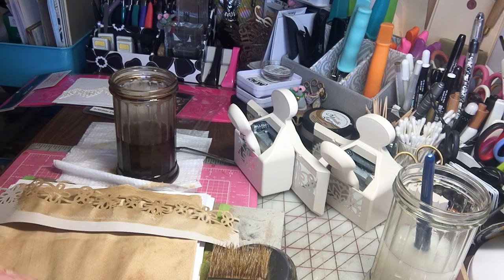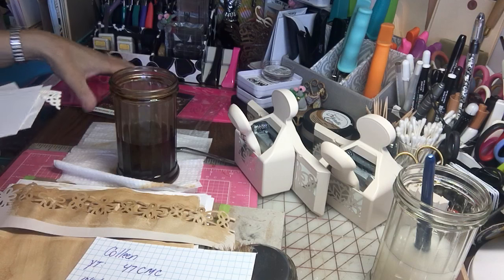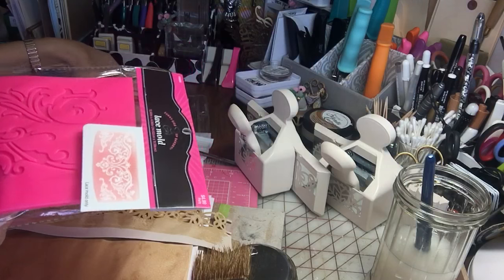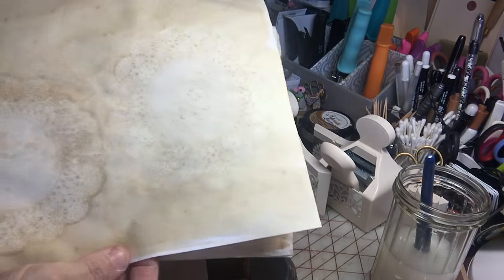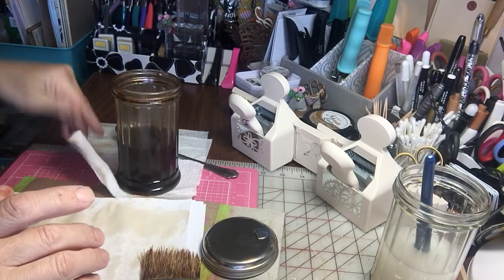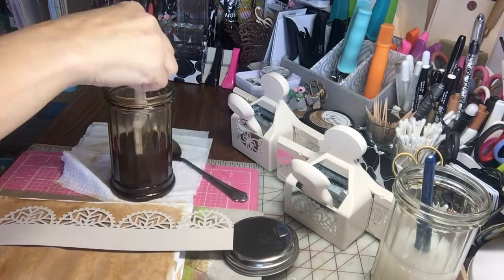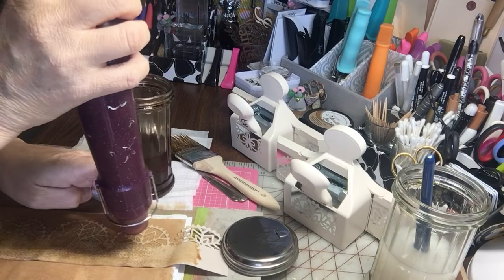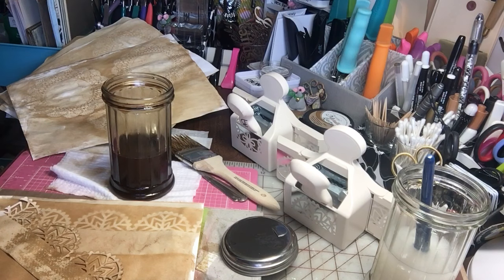Using Stencils for coffee dying paper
Please visit Colleen's channel 47CMC for directions how to make your own caulk stencils